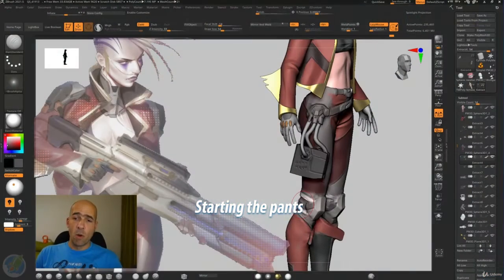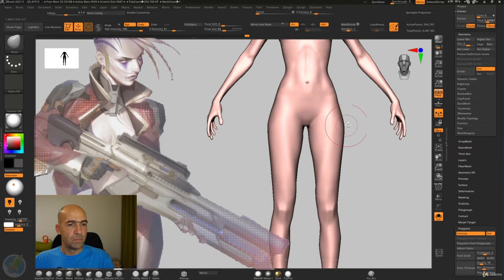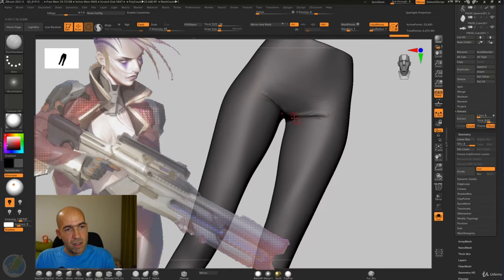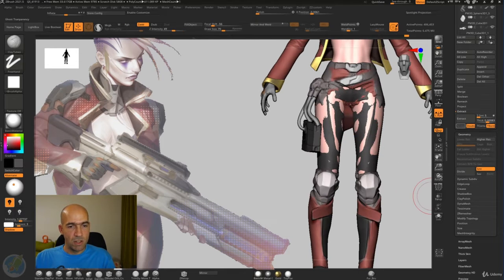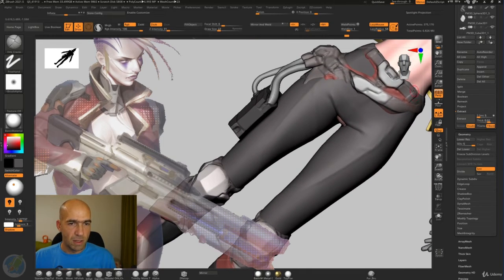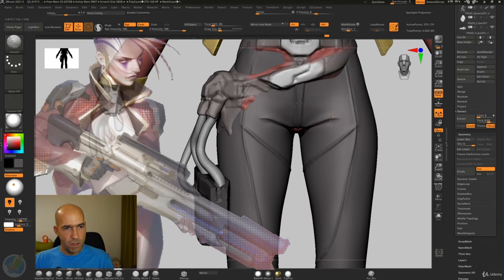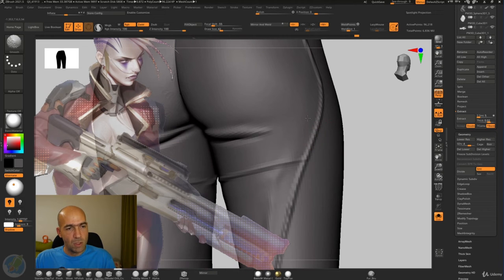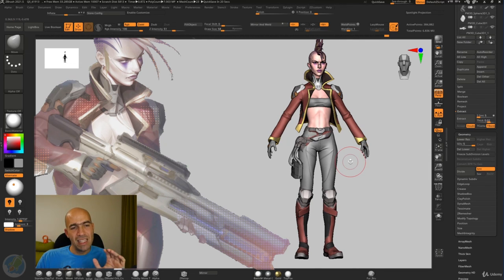39 Starting the pants